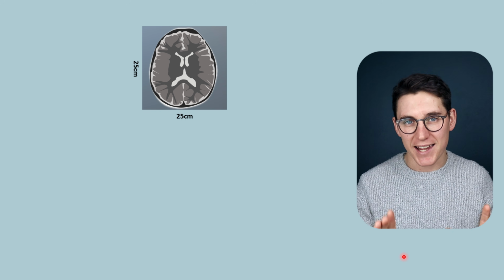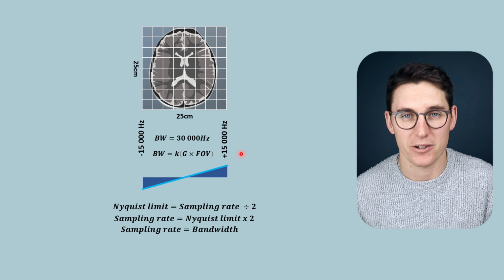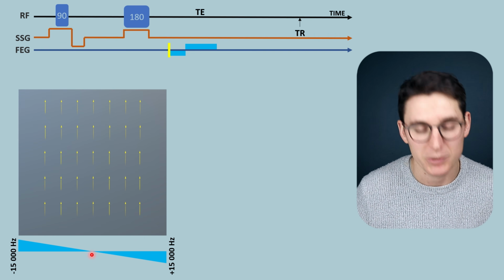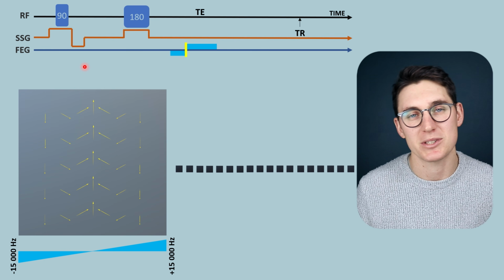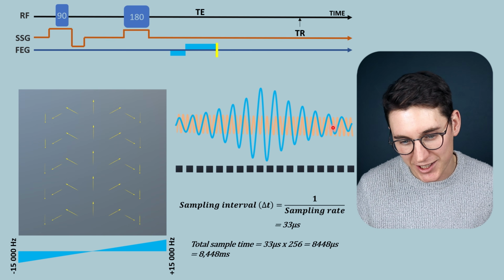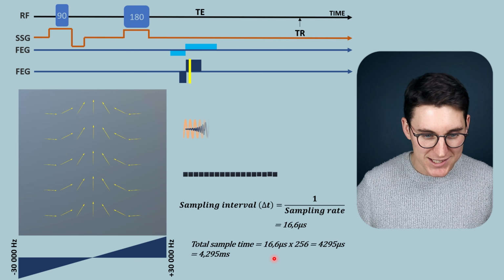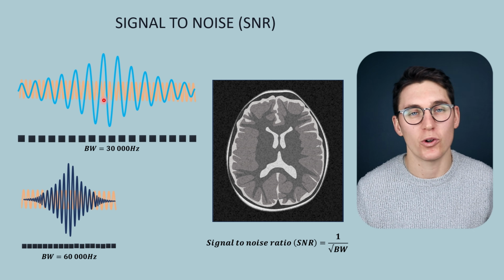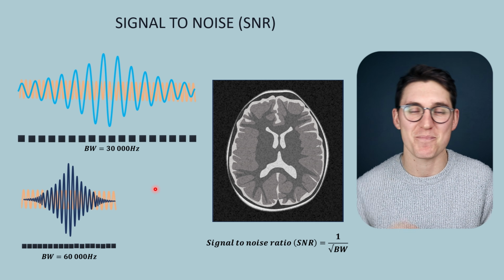How Bandwidth Affects Signal to Noise Ratio (SNR) in MRI | MRI Physics Course #12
How does changing receiver bandwidth affect signal to noise ratio? Here we review narrow bandwidth and wide bandwidth sequences and look at how this changes both signal and acquisition time. We will calculate sample interval/dwell time, sample rate and total acquisition time. Lastly. we review the pros and cons of a narrow bandwidth.

Happy studying,
Michael